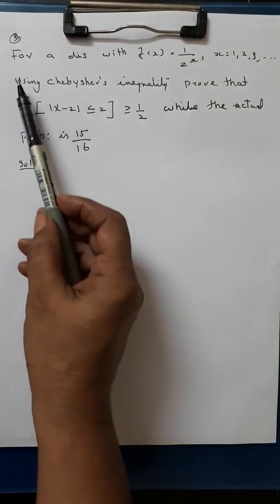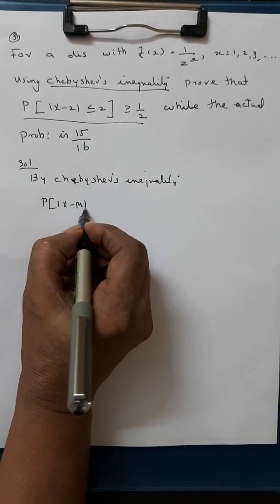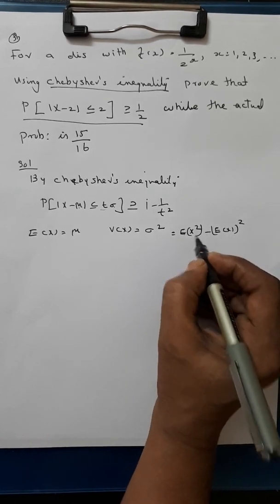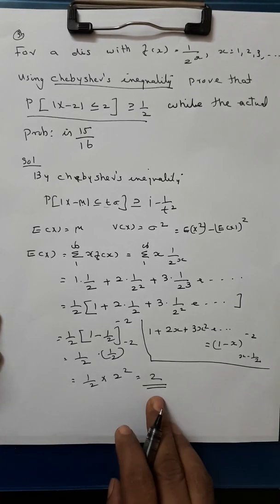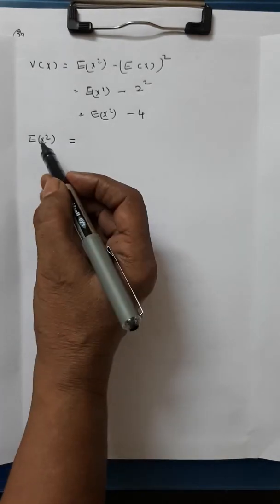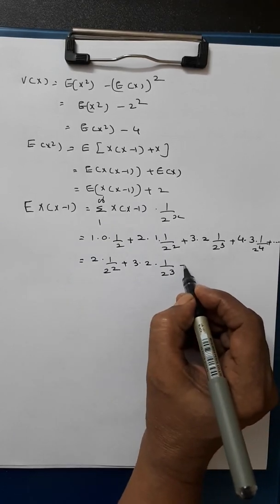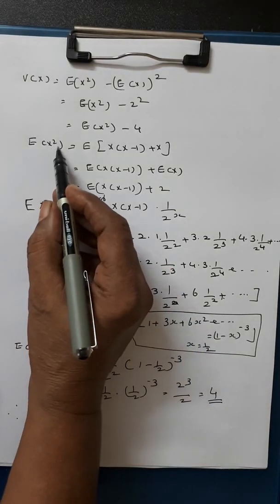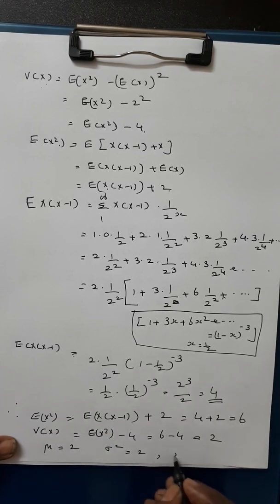Chebyshev's Inequality 03 -A problem using Chebyshev's Inequality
Prove that probability of mod X-2 less than or equal to 2 is more than or equal to half.